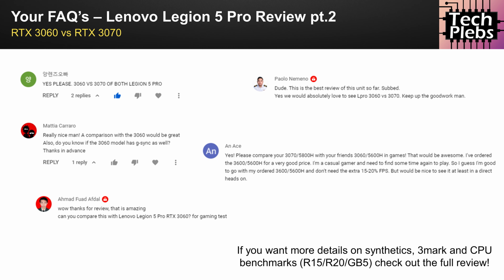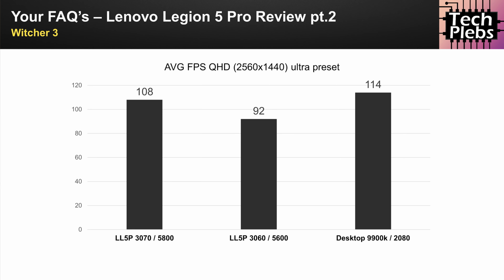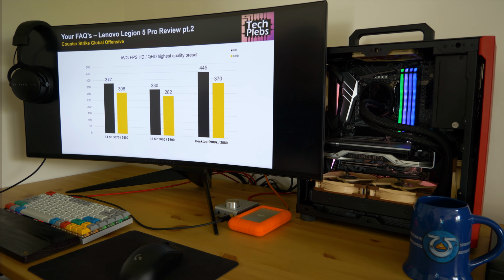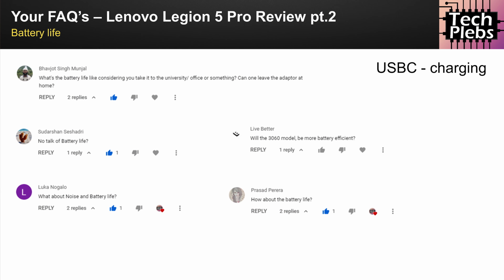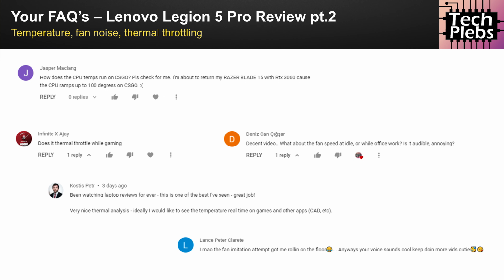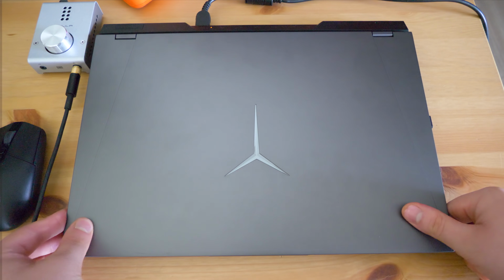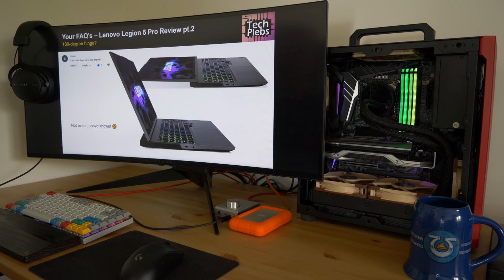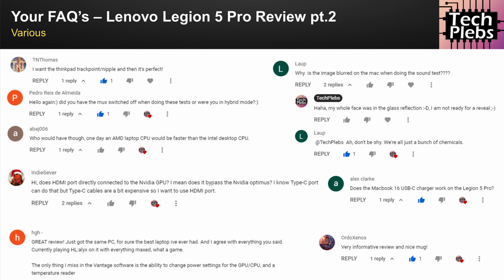Lenovo Legion 5 Pro REVIEW Pt.2 | RTX 3070 vs. RTX 3060 & the FAQ!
I have consolidated nearly all of your feedback. In todays video we will discuss in detail. Comparisons between the RTX 3070 and RTX 3060, battery life and much more!

Chapters;

0:00 Introduction
1:02 RTX 3060 vs. 3070
8:22 e-sports titles
10:40 3070 worth 400 euro?
12:10 battery life
15:24 temperature and throttling
16:32 coil whine
17:58 build quality
20:46 availability
21:26 downscaling HD on QHD
22:46 webcam and microphone
23:03 hinge 180 degrees ?
23:40 DPC latency test
25:00 various questions and comments
27:50 screen comparison with MBP16
29:12 next review and conclusion